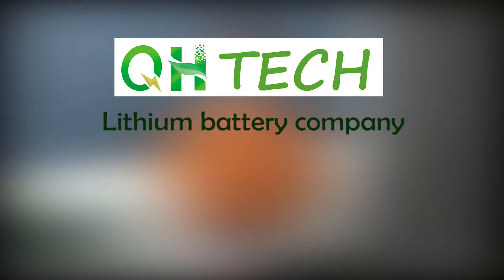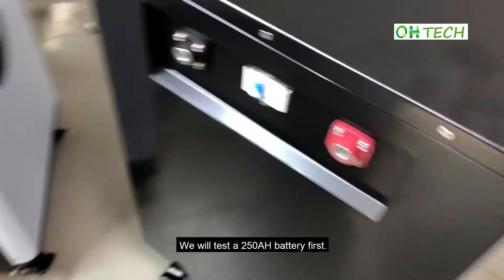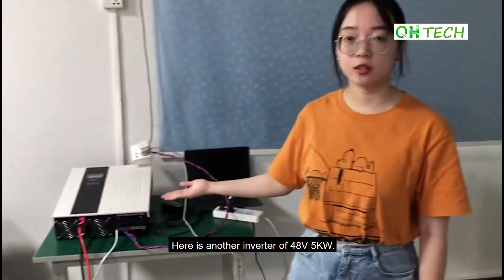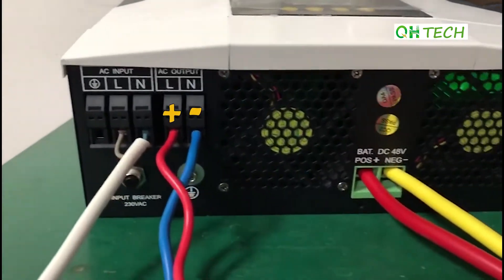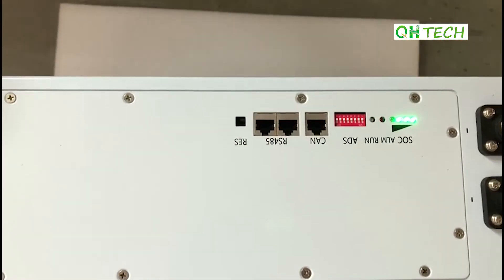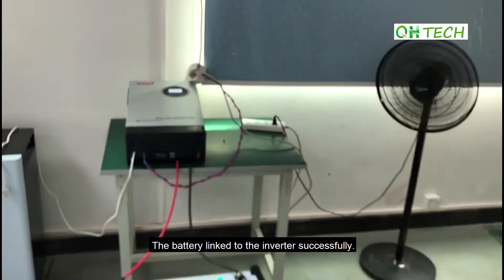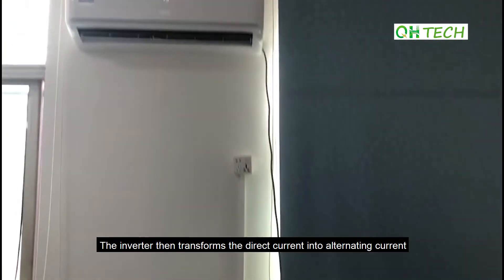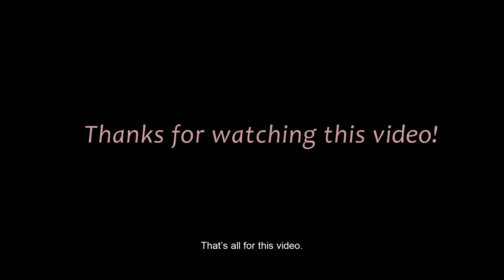QH 48V 100Ah and 250Ah LiFePO4 Battery Match with SAKO, Xindun, Must 5kW Solar Inverters for Home!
Are you interested in matching 5kva inverters with 48V 250Ah lithium battery pack and 48V 100Ah powerwall battery?
Do you know how to build an off-grid system to power several devices, such as air conditioning, a laptop, or a fan?
How many modes can we build with an inverter and a battery?
Let’s follow Valerie and learn more!

Timestamps:
00:18- Introduction of QH 48V 100Ah Wall-mounted Battery and 48V 250Ah LiFePO4 Batteries
00:58- Must Inverter Match With QH 48V 250Ah Lifepo4 Battery
01:45- Xindun Inverter Match With QH 48V 250Ah Lifepo4 Battery
02:25- SAKO Inverter Match With QH 48V 250Ah Lifepo4 Battery
03:10- SAKO Inverter Match With QH 48V 100Ah Wall-mounted Battery
04:02- Must Inverter Match With QH 48V 100Ah Wall-mounted Battery

Part of the 3 brands, our batteries are able to supply power to any inverter. If you want to buy an inverter, we are honored to invite you to purchase batteries from our company!

QH Tech also produce:
* 12V/24V lifepo4 batteries of different capacities, including 30Ah, 50Ah, 85Ah, 100Ah, 150Ah, 200Ah, and 300Ah.
* 48V 100/200Ah powerwall batteries
* All-in-one systems
* High voltage systems
OEM/ODM services are available! Our batteries can match many inverters of different brands, such as Growatt, Goodwe, Must, Victron, Deye, SMA, SRNE, and so on.